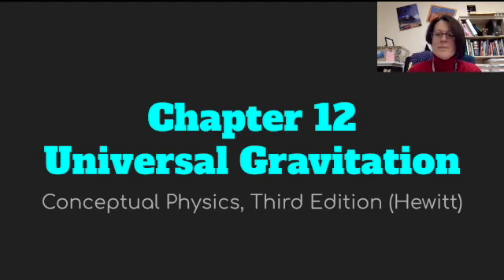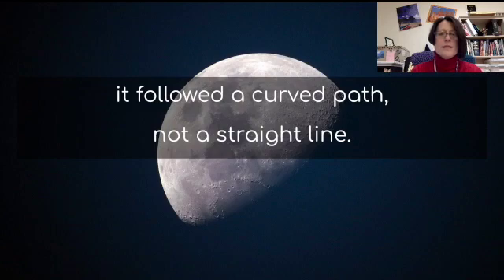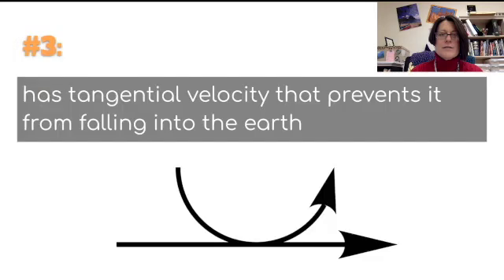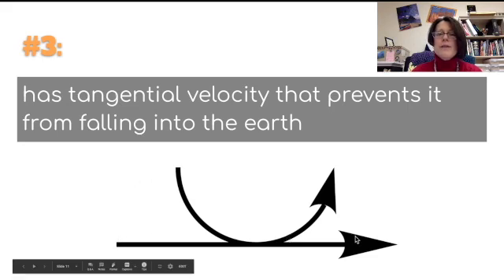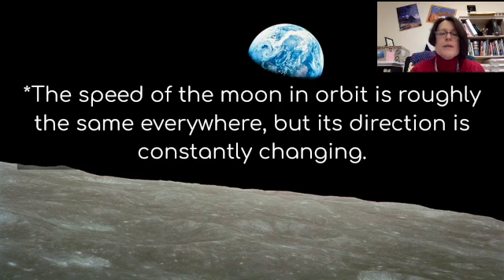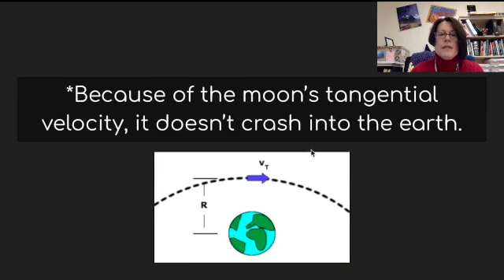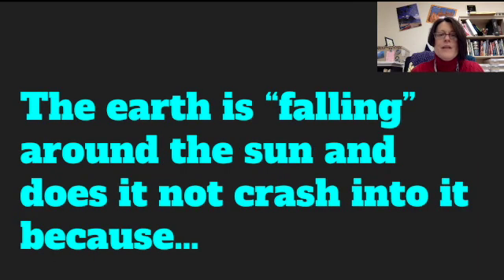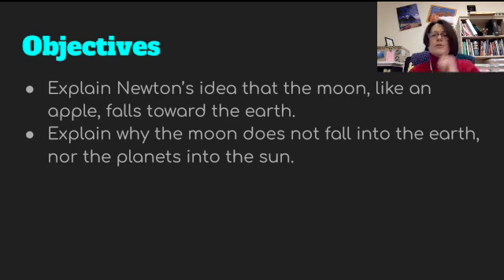CP 12.1 12.3